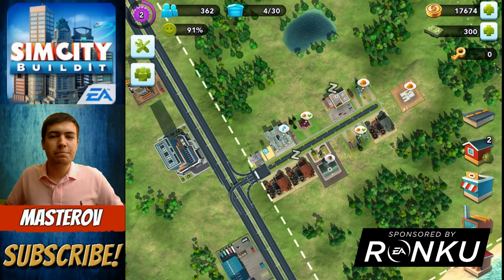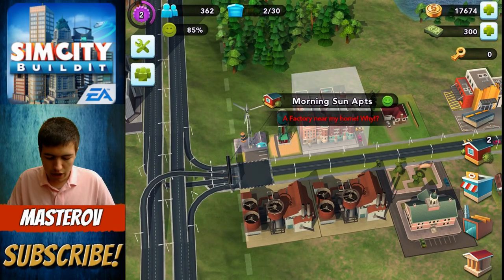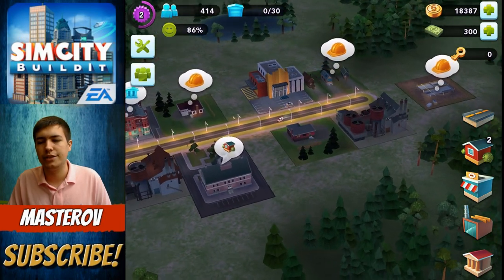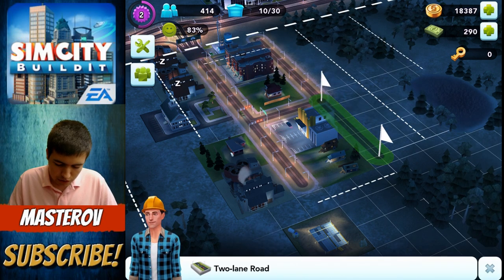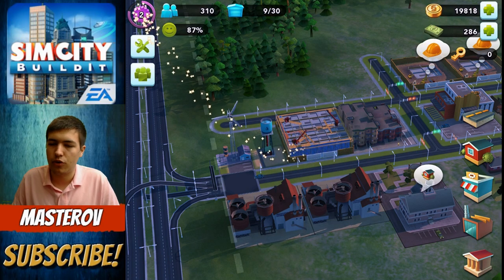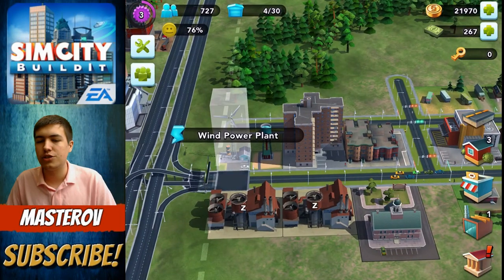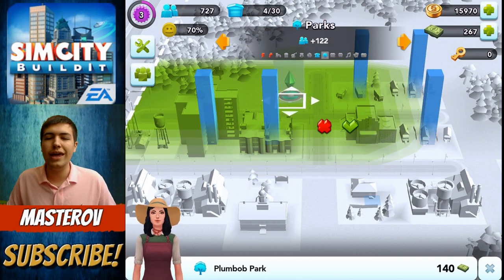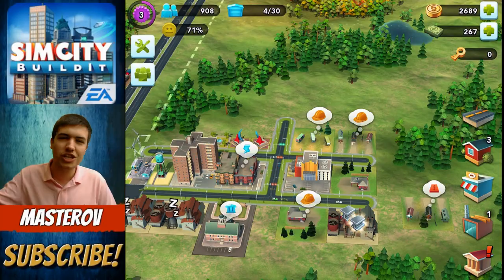SimCity Buildit! | I AM THE MAYOR! | Sim City Buildit Let's Play Part 1 - The Sims Building Game!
SimCity Buildit! Welcome To Part 1 Of Sim City Built It Let's Play

Want To Send Me Stuff!? Here Is My Address:
MasterOv
Unit 2 Calcote Farm
Coate, Devizes
SN103LP

SimCity Buildit

WELCOME MAYOR! We’re glad to have you on board. Your first order of business – create your own gorgeous, unique city that has citizens vying to move in. But remember, the larger your city gets, the more needs your citizens have. This is an all-new SimCity game – re-imagined for mobile!

This app offers in app purchases. You may disable in app purchases using your device settings.

BUILD YOUR CITY
With countless buildings and vivid, 3D-quality graphics, this is the most realistic city builder on mobile. Strategically place buildings to keep the taxes flowing and your city growing. Pinch, zoom, and rotate 360 degrees as you manage your city on the go – both online and offline.

FLEX YOUR POWER
Create and trade resources with friends and other cities. Unlock exclusive buildings like Big Ben and The Arc de Triomphe, or unleash natural (and not so natural) disasters!

KEEP YOUR CITIZENS HAPPY
Solve real city challenges like traffic, fires, and pollution. Balance services like power and entertainment to give your citizens what they need. Complete fun challenges to specialize your city and shape society.

Watch your city come to life – night and day!

Free
Category: Games
Updated: 13 January 2015
Version: 1.2.23
Size: 97.7 MB
Languages: English, Chinese, Dutch, Finnish, French, German, Italian, Japanese, Korean, Portuguese, Russian, Spanish, Turkish
Developer: EA Swiss Sarl
Rated 4+